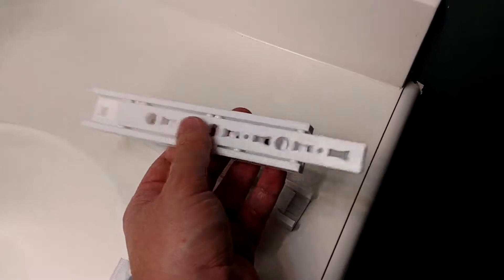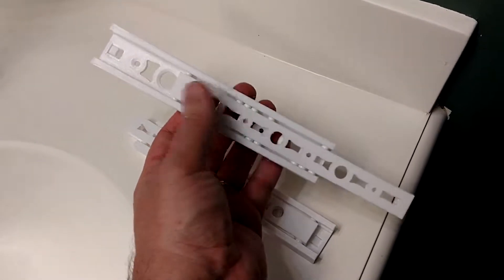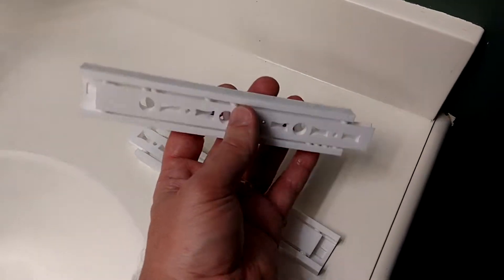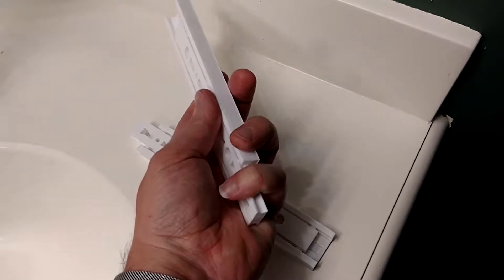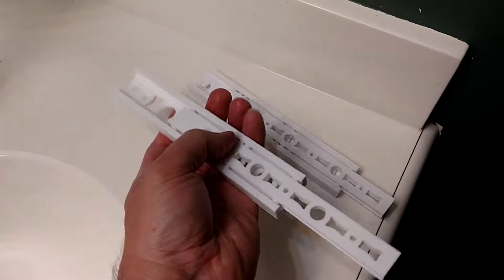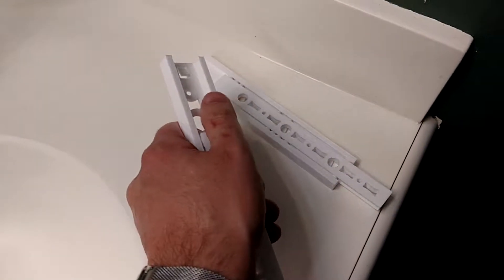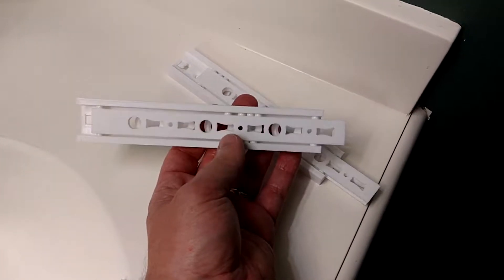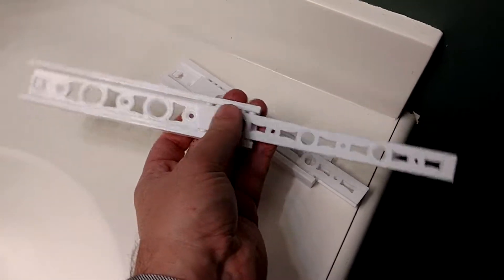Completely waterproof 3D-printed drawer slides/linear rails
I printed it as both a test and, well, I have a huge jar of 5,000 airsoft BBs sitting around doing nothing (I needed like 10 of them for a project a while back hah!).  They turned out *vastly* more functional and strong than I could have possibly imagined.

I was expecting a "grindy" sort of cheap-feeling drawer slide like you find in cheap office furniture but these things are *smooooooth* and quite strong!  I am so impressed by this model.

As I was fidgeting with them in my hands I thought, "You know, this would work fine outdoors.  It would even work in a shower!" Definitely a unique feature you can't find on regular sliding drawer rails...  That's the sort of feature you typically only find on industrial ($$$) components.